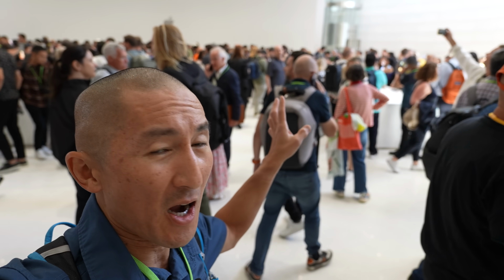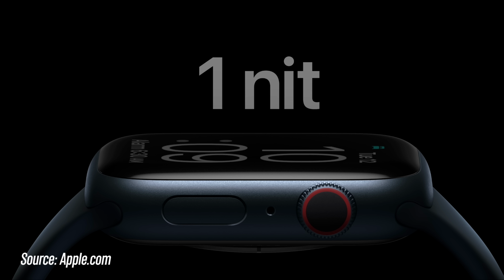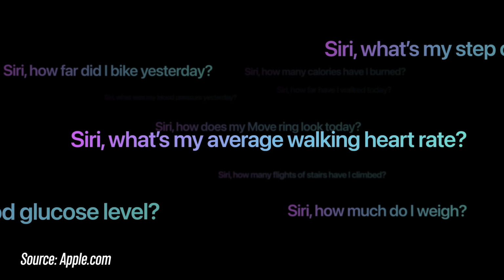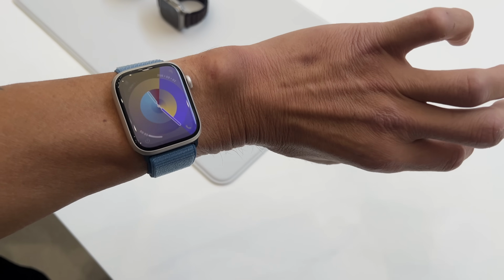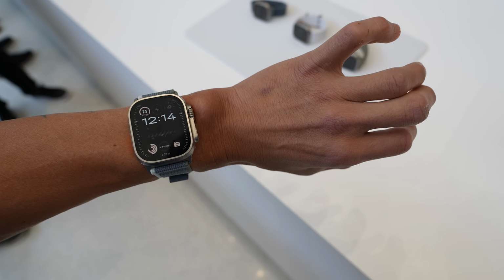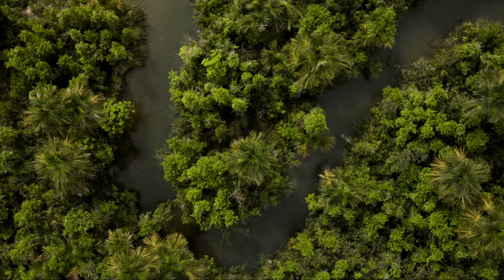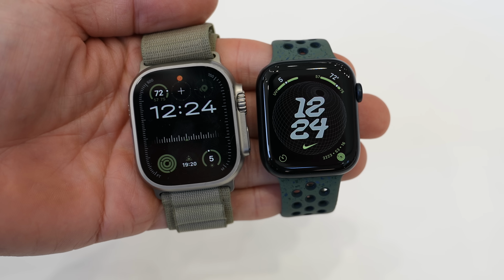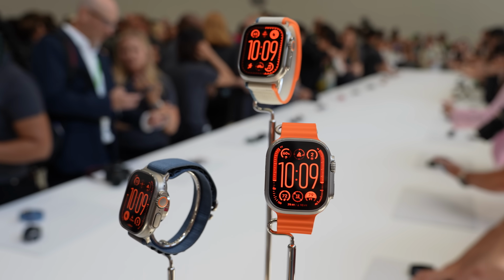Apple Watch Ultra 2 & Series 9 // What's New + Hands-On First Look!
A complete first look at everything new with the Apple Watch Ultra 2 and Apple Watch Series 9!